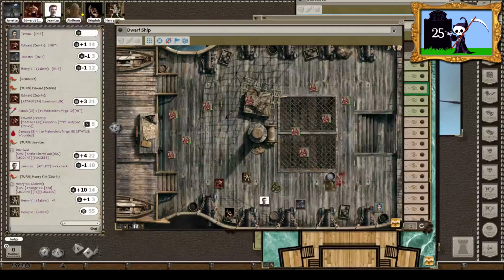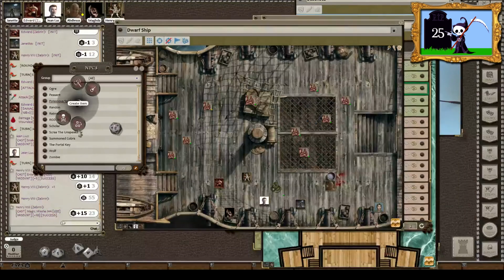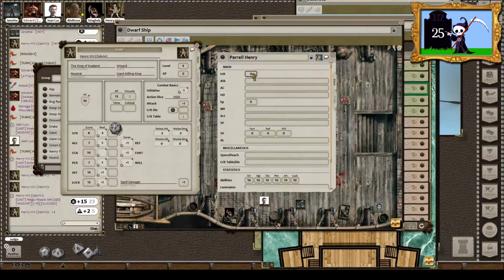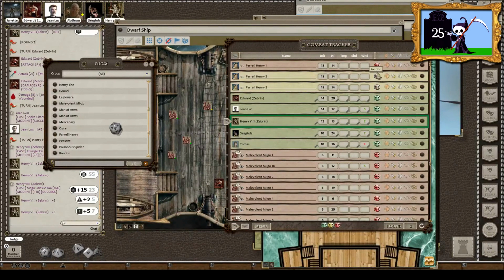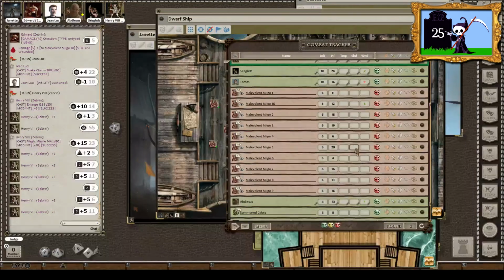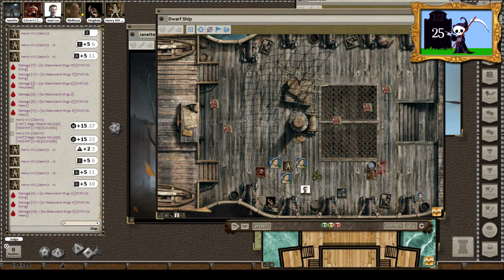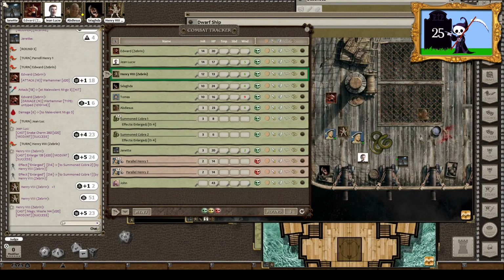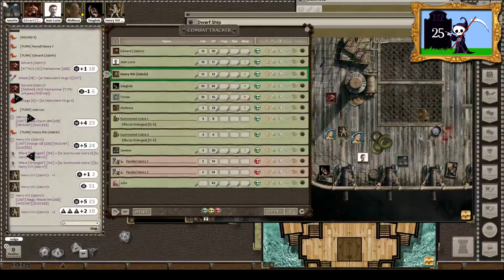Dungeon Crawl Classic - A Murder of Peasants - Session 13, Part 4 - Language Barriers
It was this or the Allo Allo method.